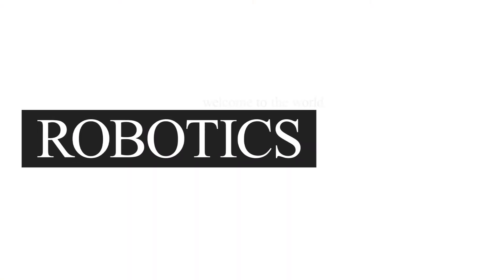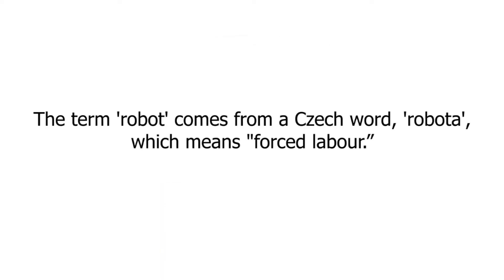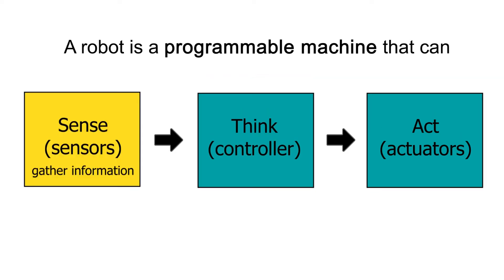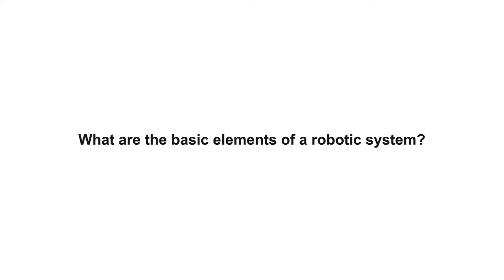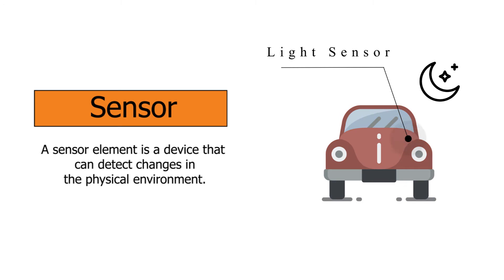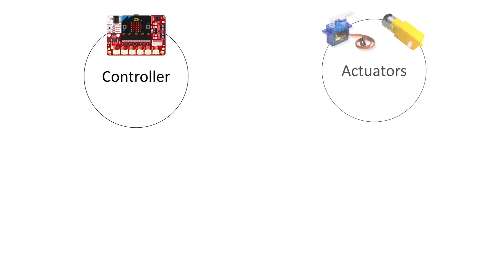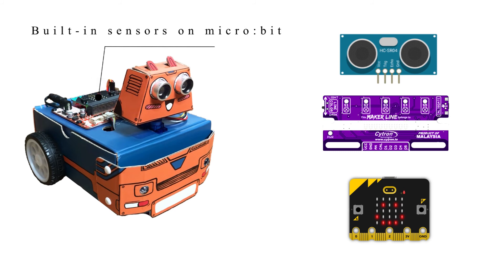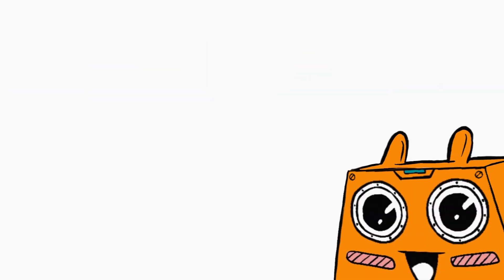ZOOM:BIT Tutorial Series | Introduction - What is a robot?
In this video, we will introduce robot car ZOOM:BIT, discuss the roles of robots in today’s world and get to know the basic elements of a robotic system.